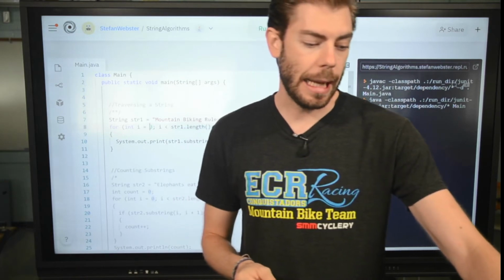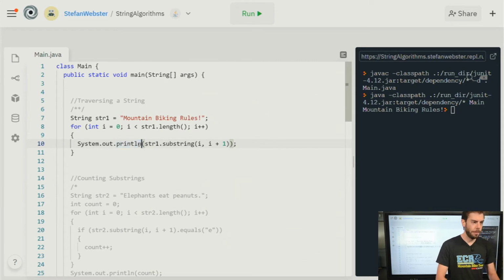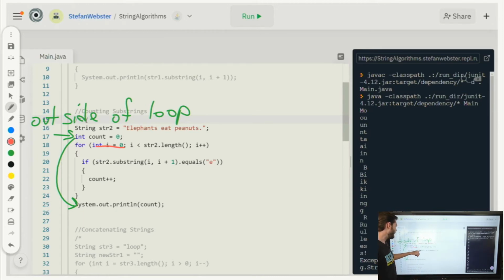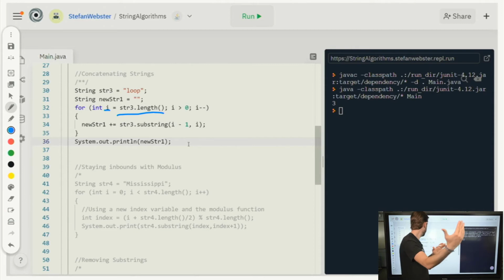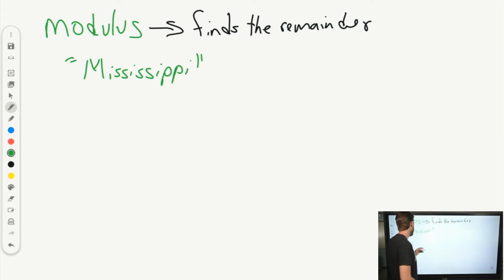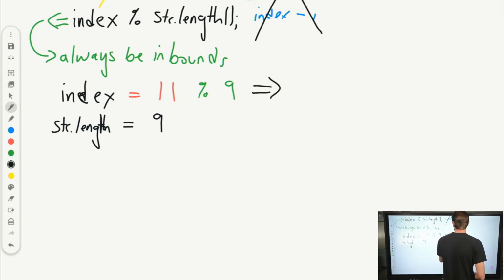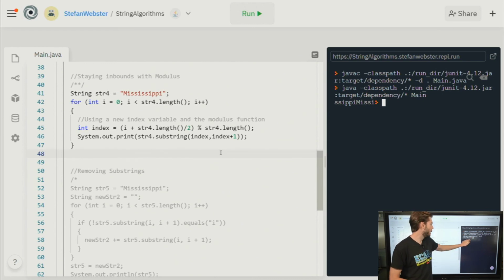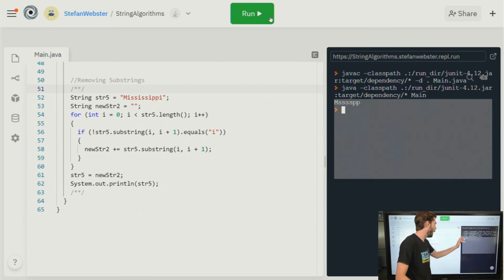Simple String Algorithms in Java | AP CS A Unit 4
Introduction to Simple String Algorithms for the AP Computer Science Exam.
Topics:
0:00 - String Traversal
4:26 - Counting Strings
8:11 - Concatenating Strings and Reversing Strings
10:29  - Staying Inbounds with Modulus
17:48 Removing Substrings